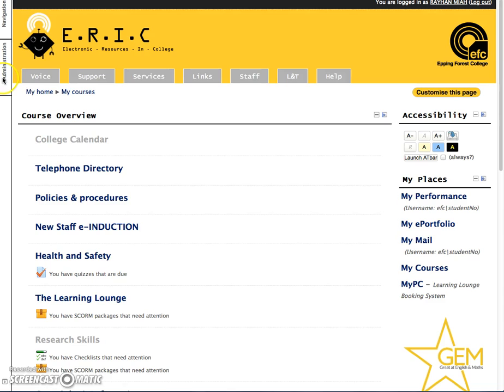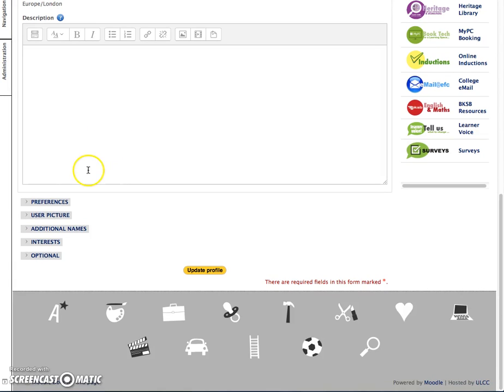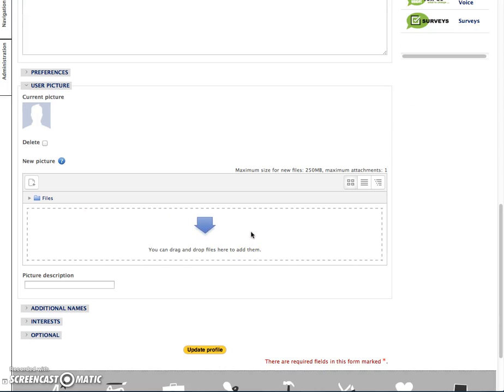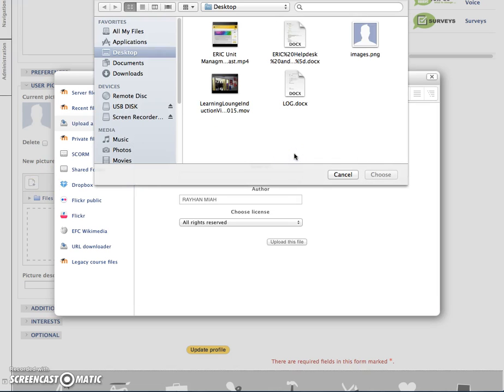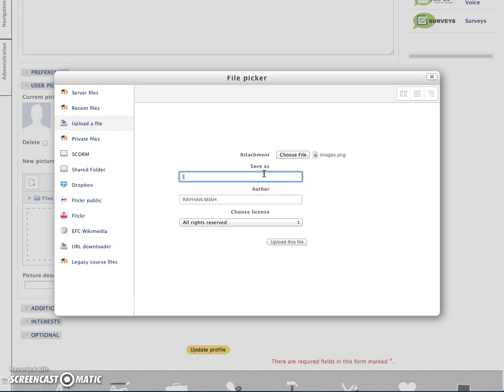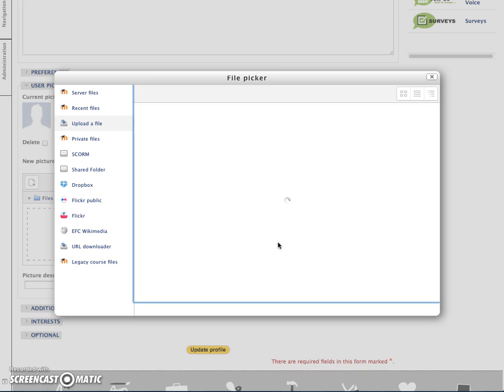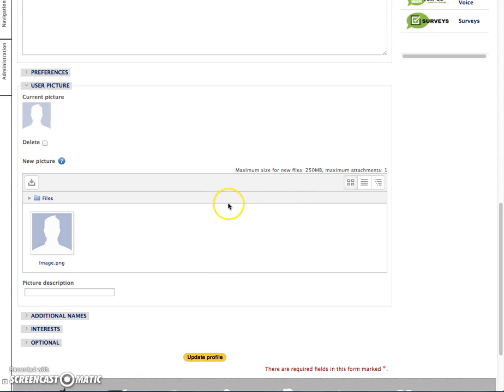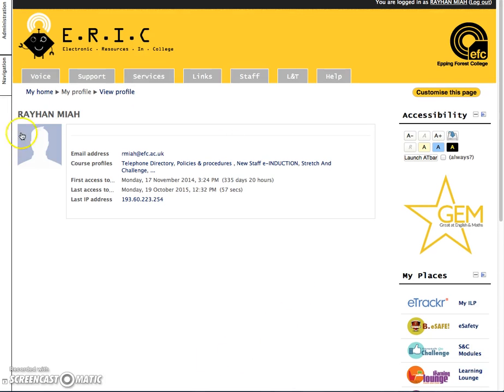ERIC Adding Avatar